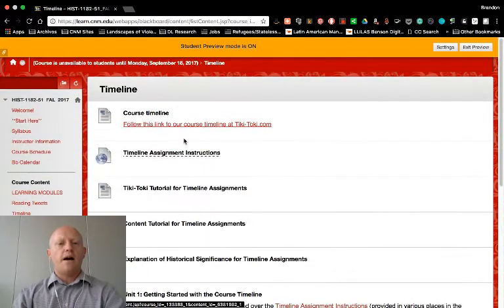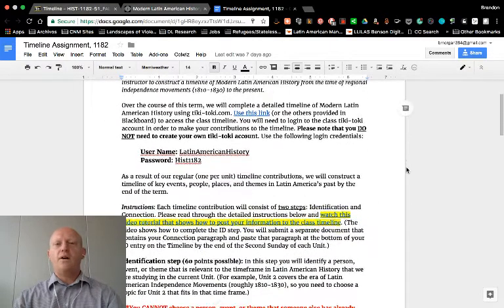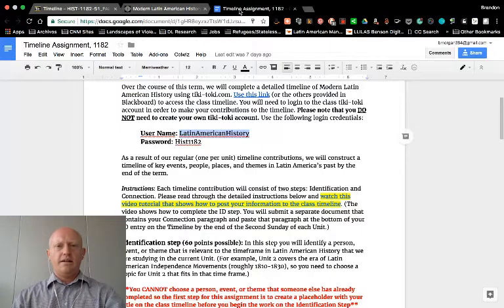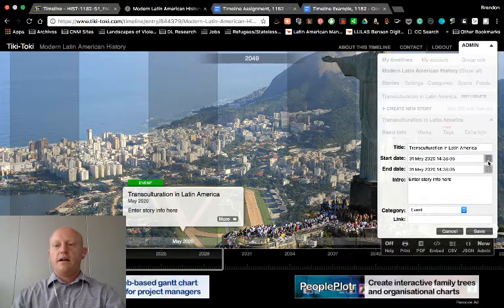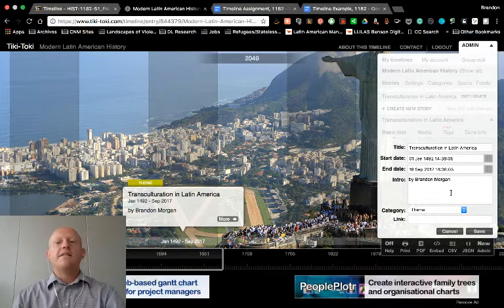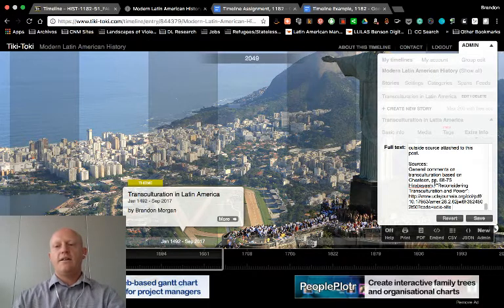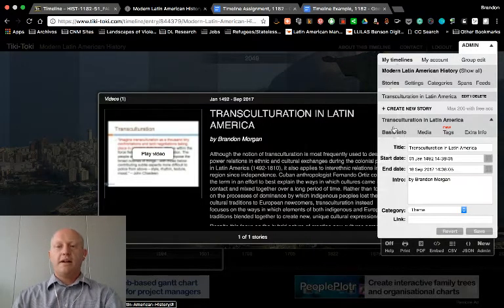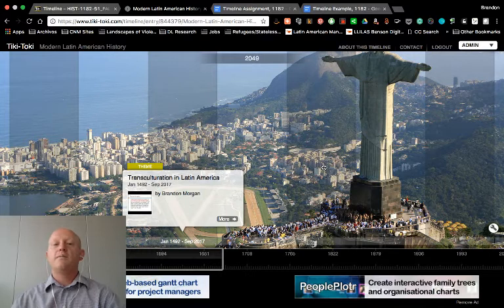Tiki-Toki Tutorial for 1182 Timeline Assignments